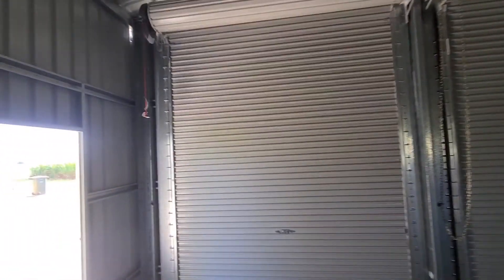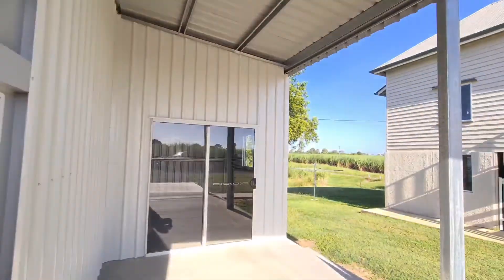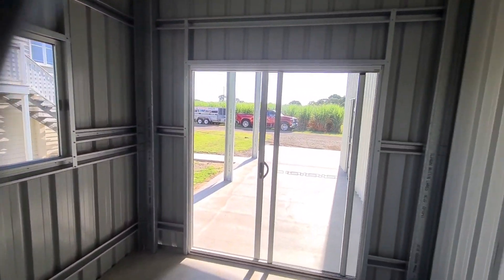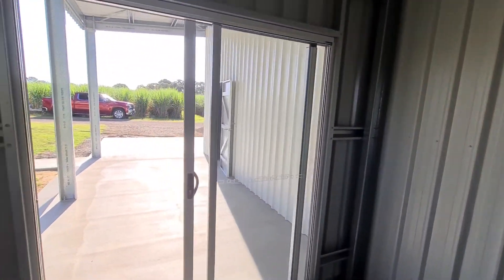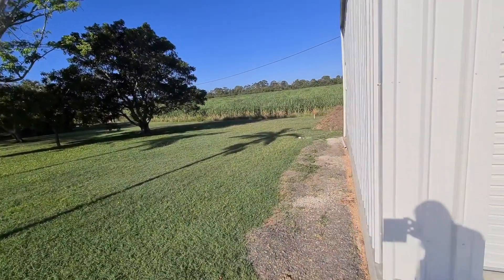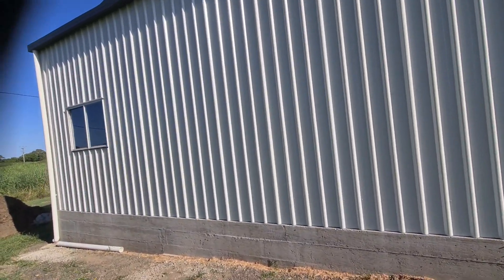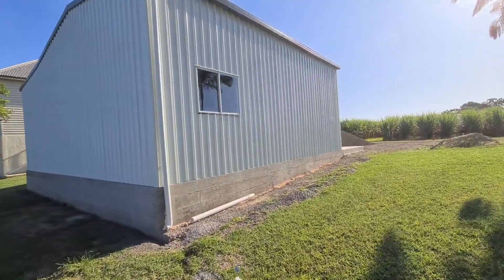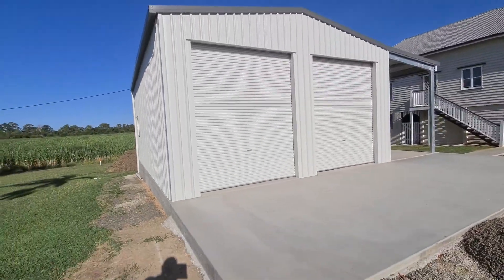Great Aussie Shed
Watch this walk through of a recently completed build.

This particular shed is as follows -
✴ 7m x 9m enclosed ➕ 3m awning
✴ 2 - 3.2h x 2.7w windlock roller doors
✴ Personal Access Door
✴ 2 - Windows
✴ 1 -  Glass sliding door
✴ Cast in concrete vermin rebate
✴ Custom flashings

💯 Aussie Bluescope & Colorbond Steel
Colours used -
Surfmist - Walls, Doors, Windows
Woodland Grey - Roof, Gutters, Barges.

We love this build. Tell us what you think 🙏